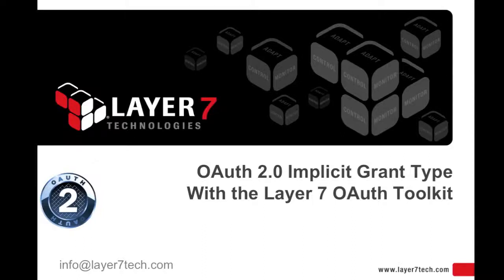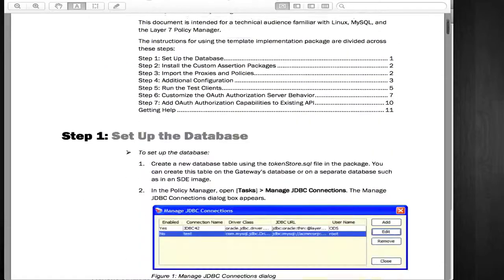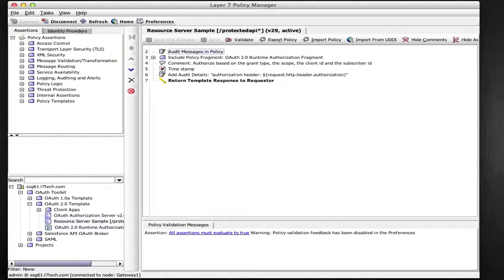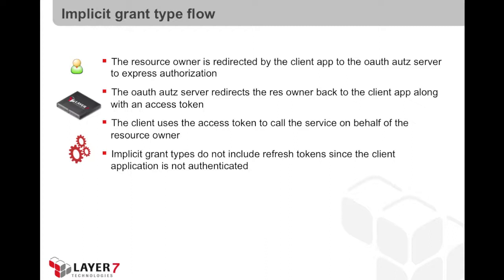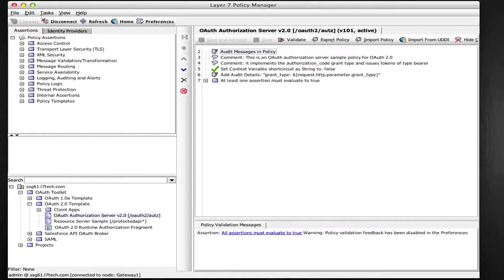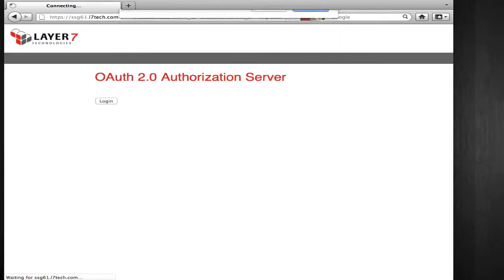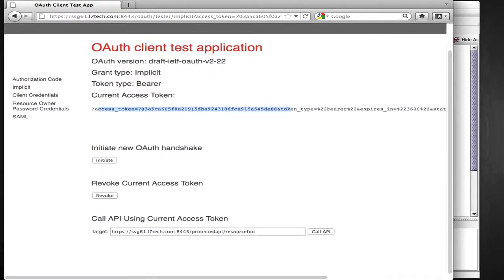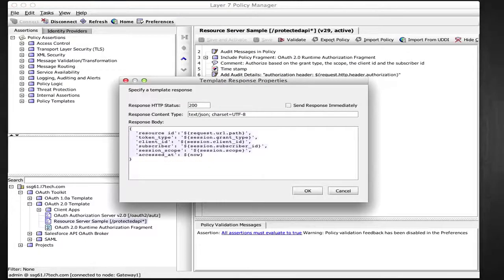OAuth 2.0 Tutorial 3 Implicit Grant Type Using Layer 7 OAuth Toolkit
The Layer 7 OAuth 2.0 Implementation template provides a generic OAuth 2.0 implementation to incorporate in your own environment. This tutorial describes how the implicit grant type is used and how it can be adapted to suit your own requirements.